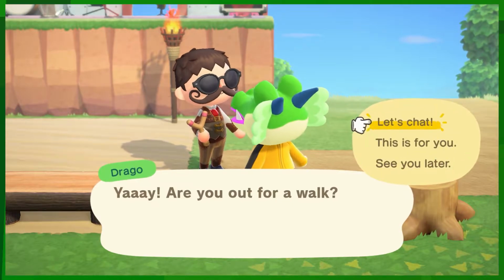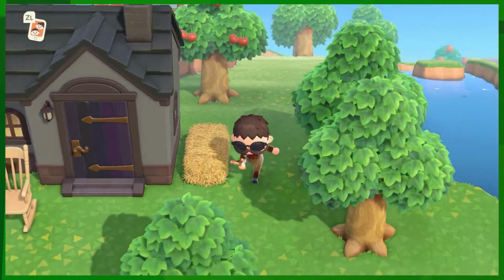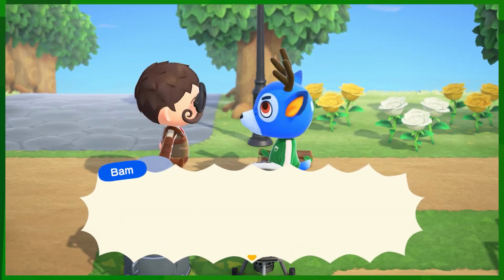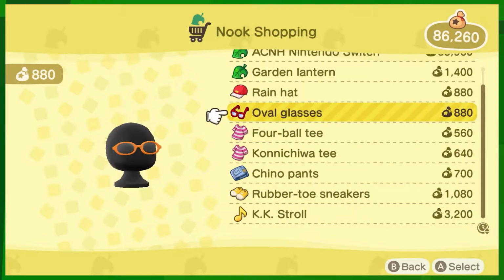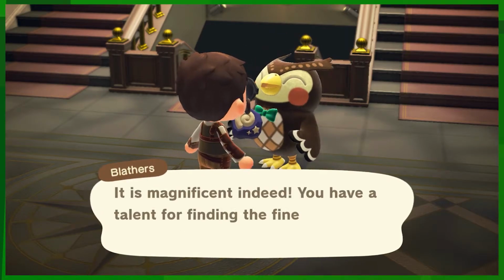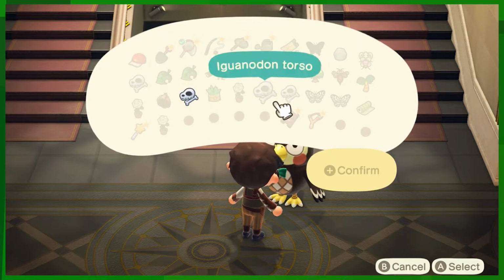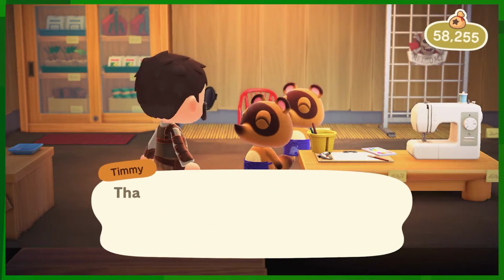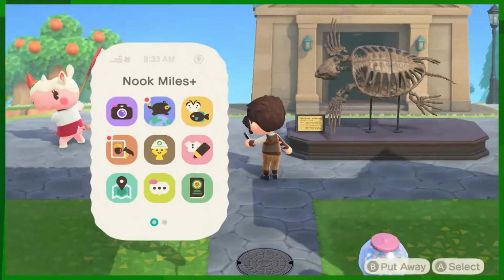EKG: Animal Crossing New Horizons: Drunken Sailor (Campaign - Ep. 6)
Paul is here for some chill vibing in Animal Crossing. This is going to be a relaxed series where we catch bugs and water plants. Join us for a little one-on-one fun in the sun.

Animal Crossing: New Horizons[a] is a 2020 life simulation video game developed and published by Nintendo for the Nintendo Switch. The fifth main series title in the Animal Crossing series, New Horizons's development was confirmed at a Nintendo Direct in 2018, and its release date slated for 2019. Gameplay footage was released at E3 2019, where it was announced that the game's title would be New Horizons and that its release date would be delayed. The game was released on March 20, 2020.

New Horizons sees the player assuming the role of a customizable character who moves to a deserted island after purchasing a deserted island package from Tom Nook, a tanuki character who has appeared in every entry in the Animal Crossing series. Taking place in real-time, the player can explore the island in a nonlinear fashion, gathering and crafting items, catching insects and fish, and developing the island into a community of anthropomorphic animals.

New Horizons was a commercial and critical success. Its physical copy launch sales in Japan broke the record held by Pokémon Sword and Shield for the biggest Switch game debut in the region. It has received acclaim from critics, with many praising its gameplay and customization options. The game's success has been partially attributed to it being released during the 2019–20 coronavirus pandemic, with players seeking a sense of normality amidst worldwide shelter-in-place orders